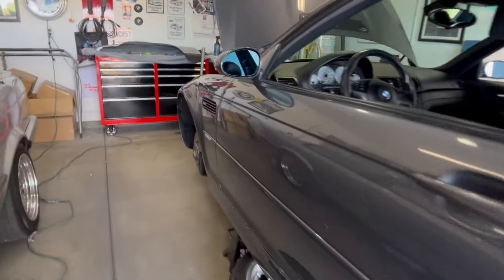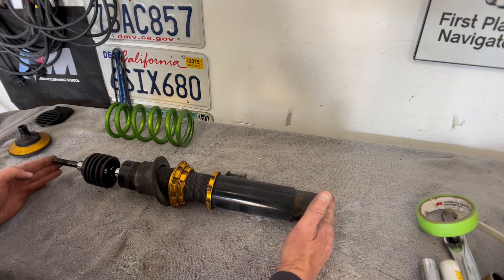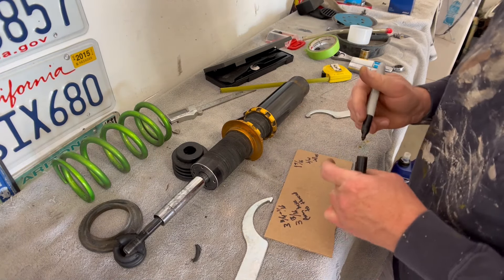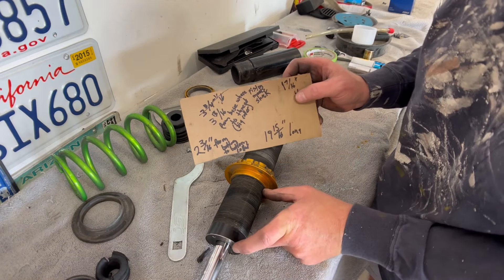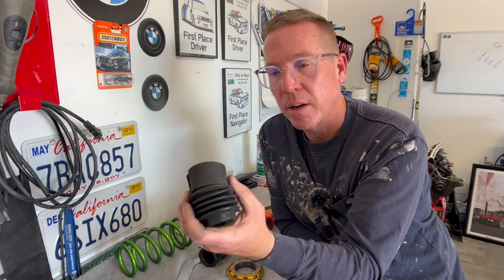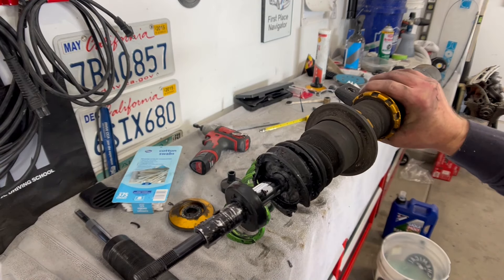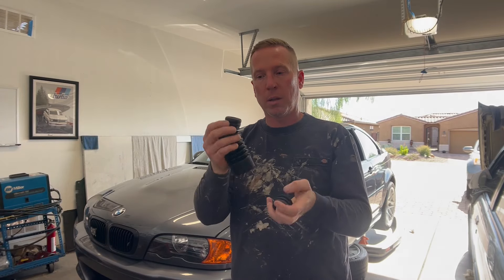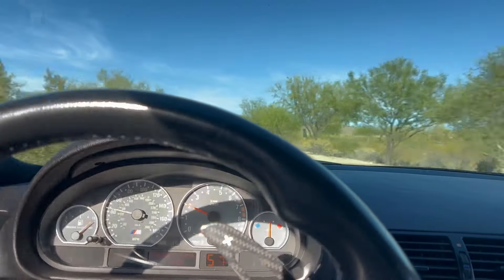I Destroyed My Coilovers! BMW E46 M3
Don't make the same mistake I did! Check your suspension before it's too late. Learn from my experience with blown shock absorbers in my BMW E46 M3. I've learned that it is really important to check your suspension. I did not and blew with flare, my right front shock absorber on my ISC coilovers. The ride is horrendous and rode like a train. I could not take any bumps without severe vibrations finding their way throughout the cabin. If your roads are bad and your car is lowered then you must check your car's suspension periodically.

Parts replaced include:
2 front shock absorbers

Here are the ISC coilovers that are installed on the car.

Now that the front and rear shock absorbers are replaced, the coilovers ride pretty well. In fact, I will be keeping them on the car for the foreseeable future. That one crosswalk doesn’t feel nearly as bad as it did on the first ride. I think the shock absorbers had to “break in??”